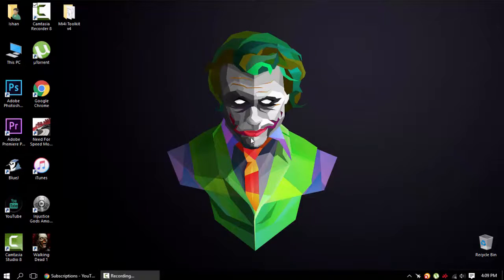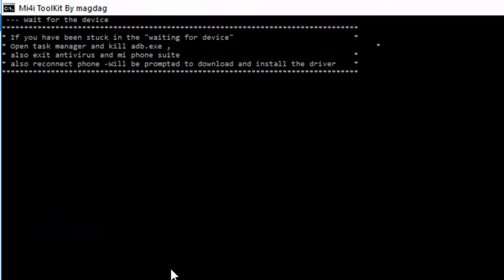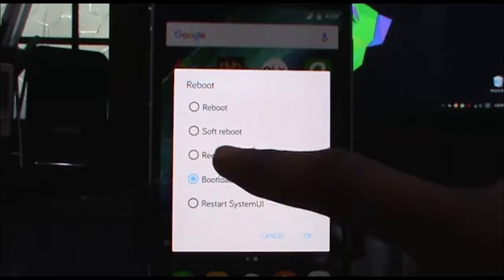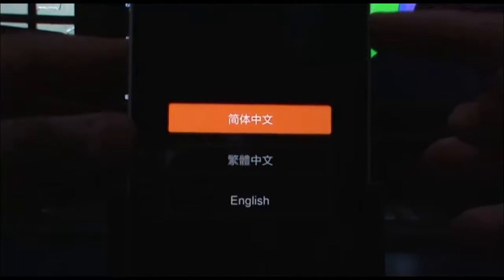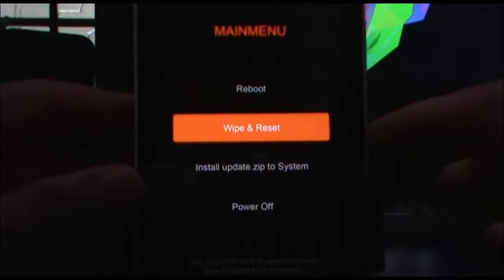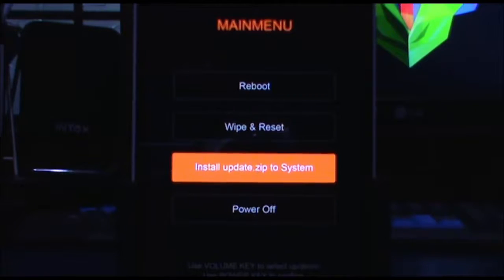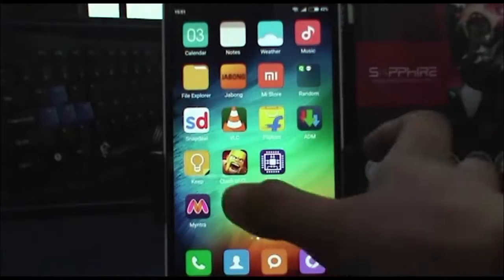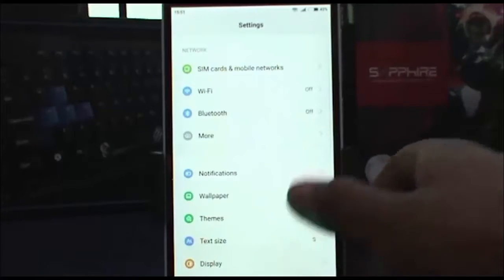How To: Flash Stock Recovery & Flash Stock MIUI On Xiaomi Mi4i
Beat The Hell Out Of The Like Button!